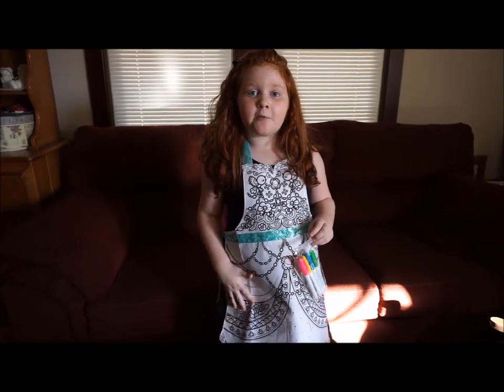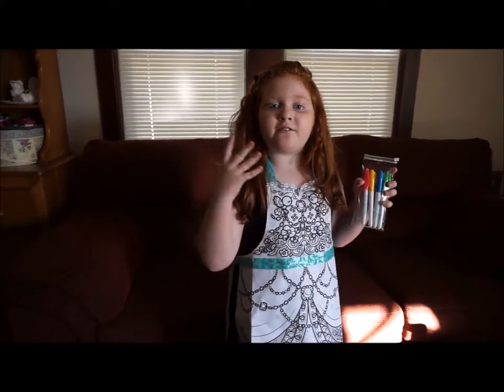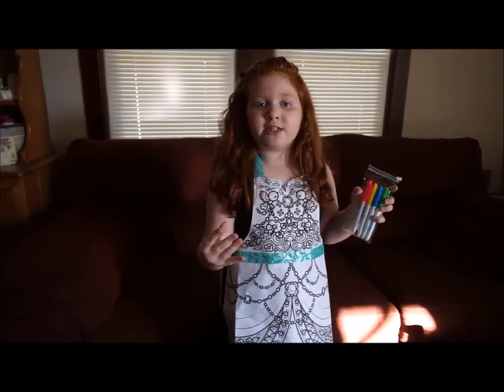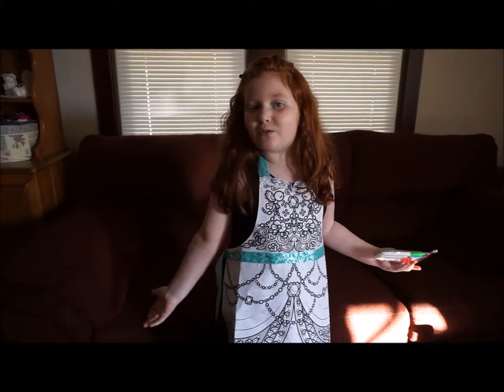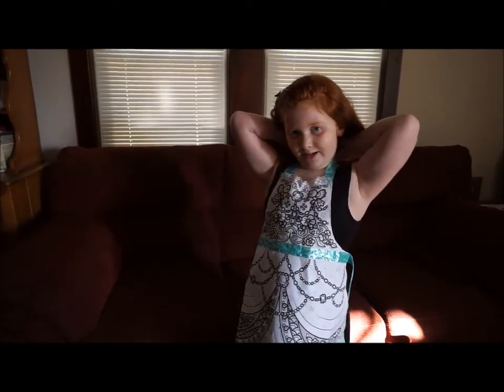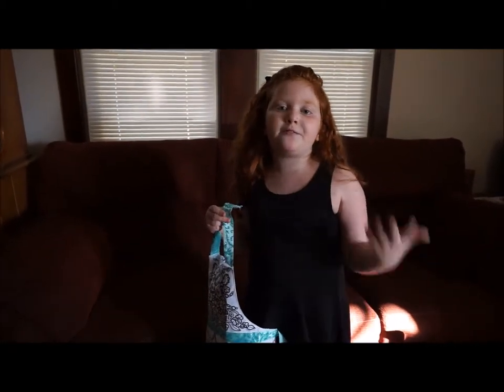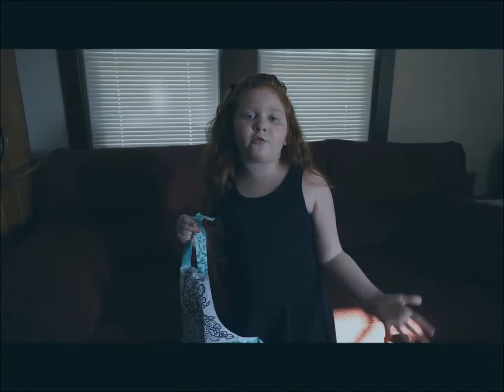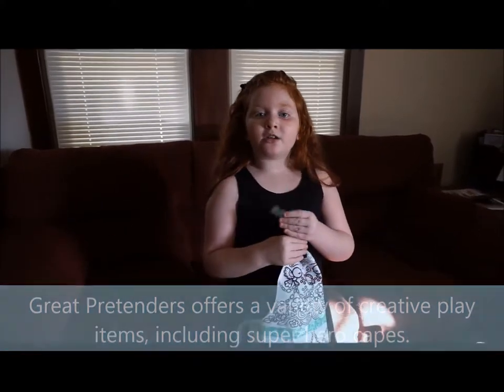Customizable Apron by Great Pretenders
Great Pretenders offers a variety of customizable dress up items such as masks, capes, crowns and this adorable apron. Items are machine washable but colors may fade in the wash and any embellishments may fall off during the wash cycle.

Let their imaginations soar with these incredible dress up pieces. The apron is terrific for baking parties or party favors, which could double as the party activity with coloring it in.

Once colored... then it's off to the kitchen.
Here's where you can find this Colour-An-Apron:

Family Scholastic Adventures - an education resource for parents offering tips and suggestions for everyday learning fun.